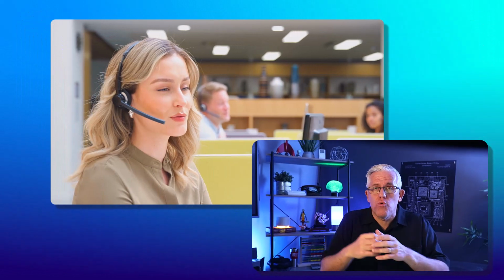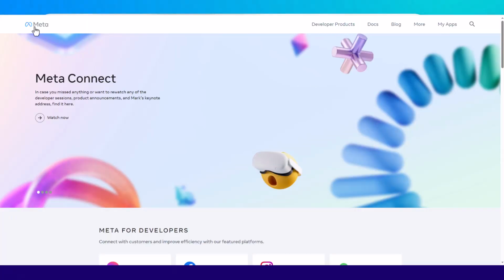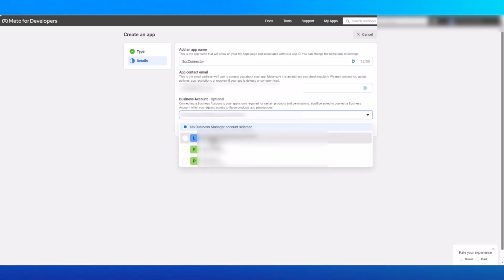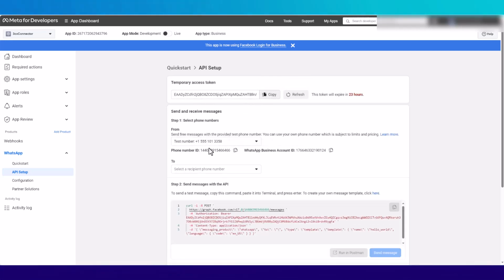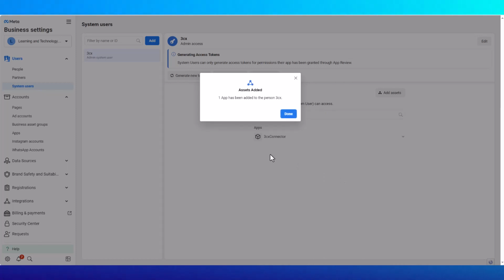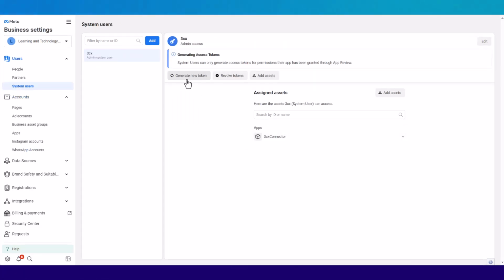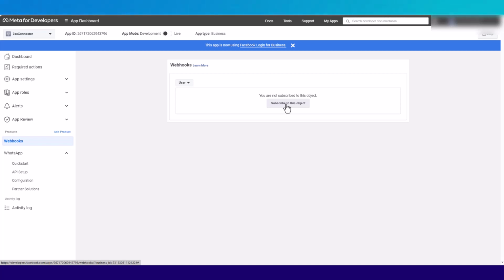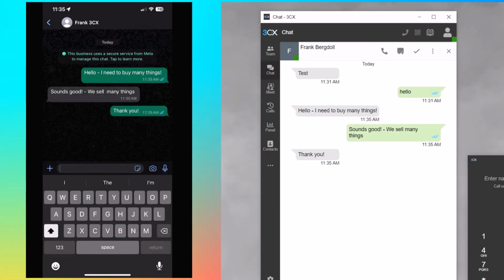Integrating WhatsAPP and 3CX for Unified Communications and Better Service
Communicate with your customers using WhatsApp with 3CX seamlessly!

With 3CX's WhatsApp integration, you can easily communicate with your clients and colleagues using WhatsApp. Not only can you make and receive calls, messages and photos, but you can also reply to messages and track your call history with WhatsApp! This makes it easy to keep in touch with your clients and coworkers, no matter where you are.

This helps you manage your CRM systems and use 3CX even more efficiently for Unified Communications.

My list of 7 Tech Tools for Teaching and a Course Design Mindmap are free when you sign-up for my Learning and Technology newsletter:

Are you interested in the NearHub S55 Interactive Whiteboard featured in many of my videos?
FRANKNEARHUB15